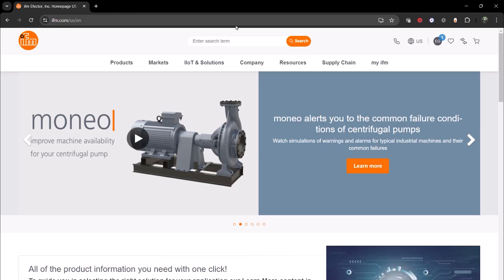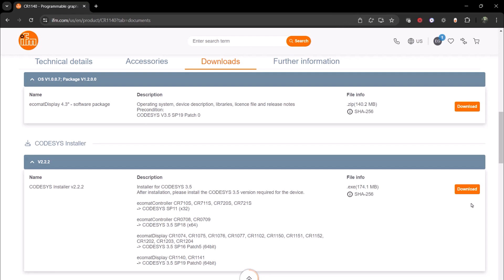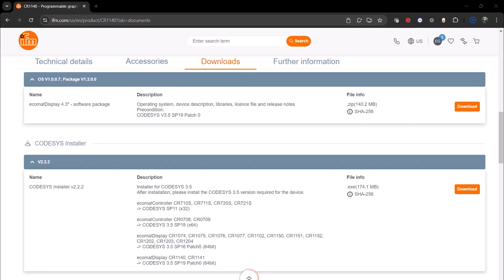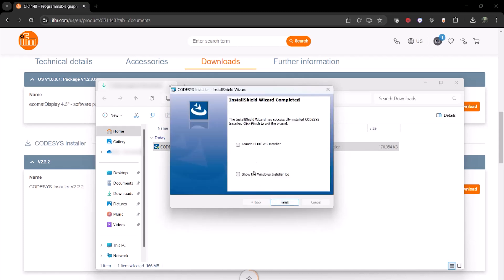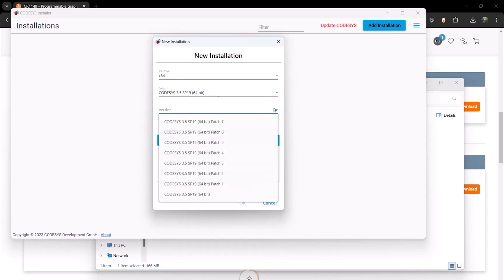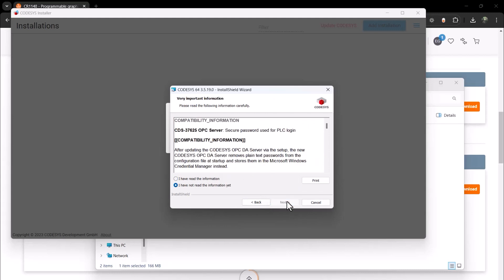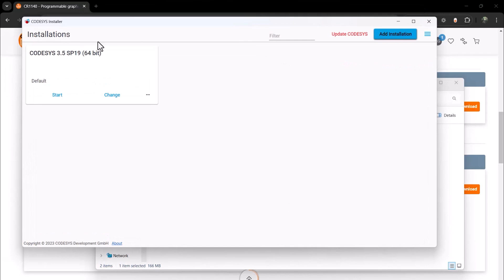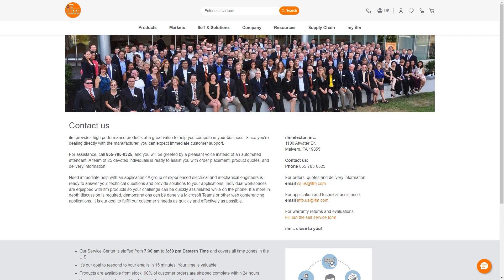How to use the CODESYS Installer to install CODESYS on your PC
In this video, you will learn how to setup the CODESYS installer tool and use it to install CODESYS software on your HMI controller using a CR1140 for mobile machine applications. The CR series HMI controllers enable a simplified machine control architecture for off-highway mobile equipment used in industries such as agriculture, construction, municipal transport, mining, and port operations. The HMI controller provides more intelligent machine controls with embedded PLC functionality, enables telematics for remote maintenance, and provides a simplified visual display for camera feeds.

While this video uses the 4.3” CR1140 HMI controller without a touch screen, these video instructions apply to all of the following article numbers: CR1140, CR1141, CR1142, CR1143, CR1150, CR1151, CR1152, CR1074, CR1075, CR1077, CR1076, CR1102, CR1202, CR1203, and CR1204.

⌚ Timestamps: chapters
Intro : 0:06
Find & download the CODESYS installer: 0:07
Follow the CODESYS Installer wizard: 0:53
Launch Installer & start new installation: 1:23
Finish & verify installation is complete: 2:21
Additional Information: 2:37